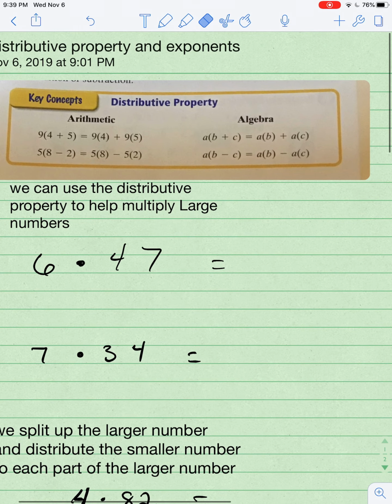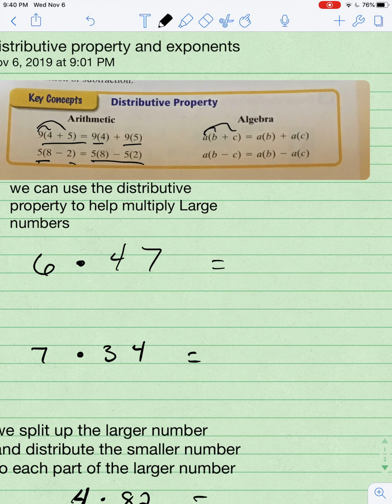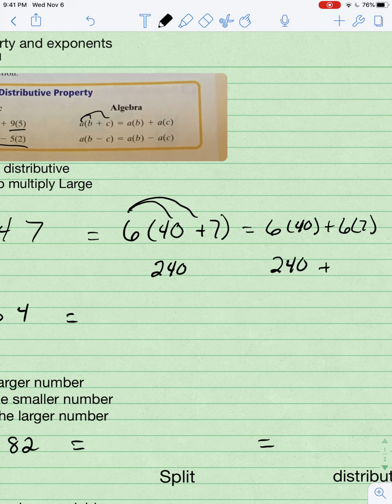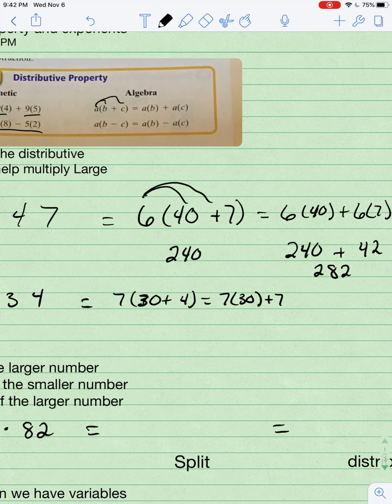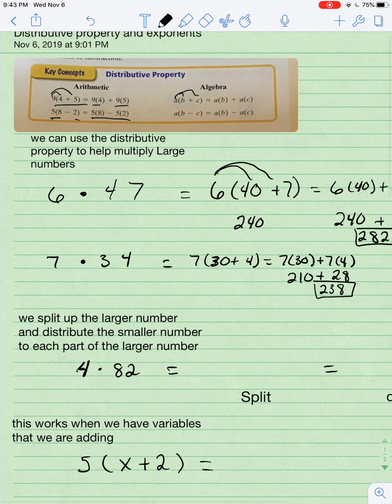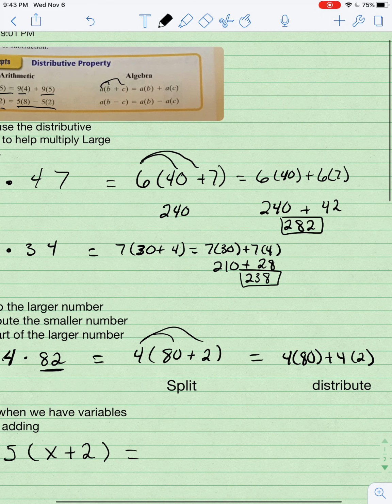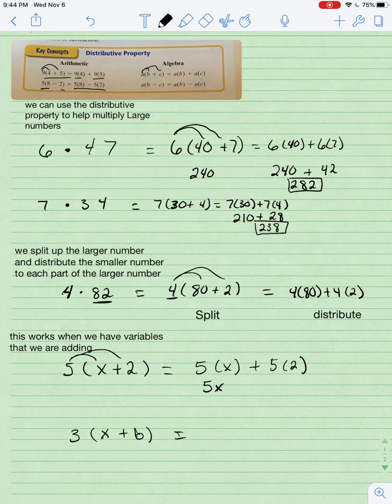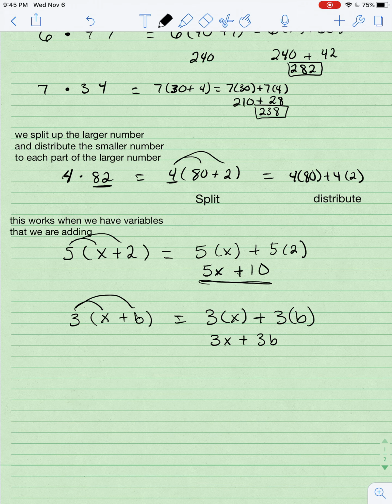Distributive property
in this video we look at using the distributive property to simplify multiplication of large numbers and how to distribute with variables